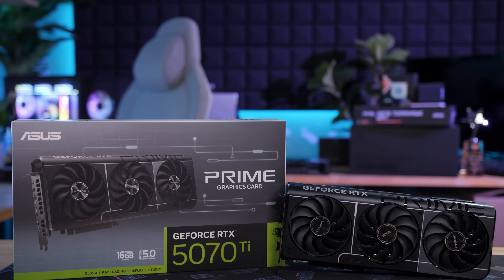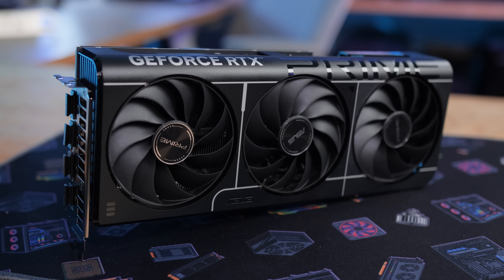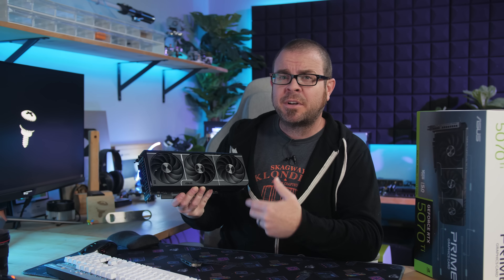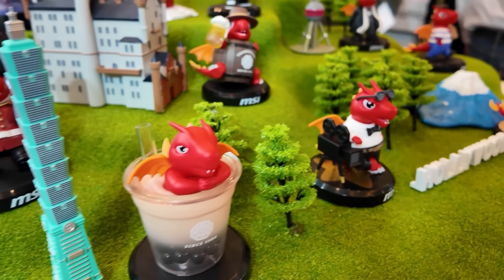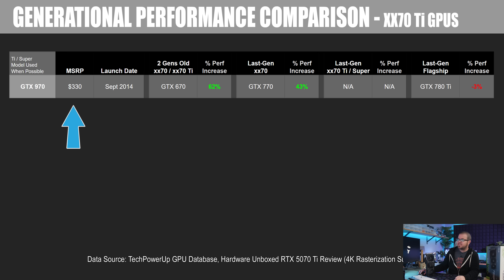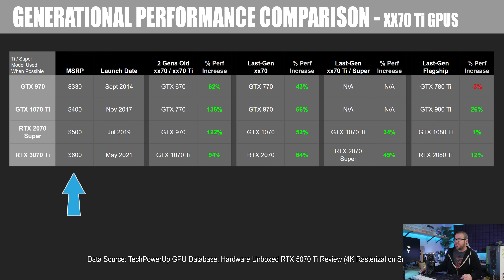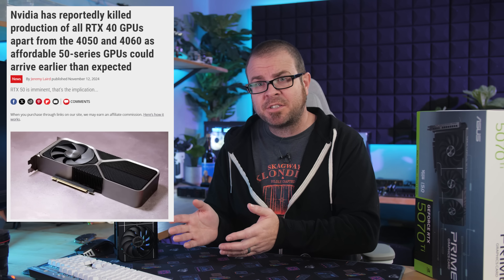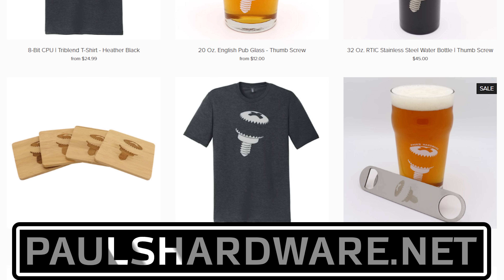RTX 5070 Ti - The GOOD and The BAD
RTX 5070 Ti - The GOOD and The BAD - Launch Day Review Roundup

► TIMESTAMPS
0:00 Intro - Nvidia’s Misleading RTX 5090 Marketing Claims
1:04 Unboxing and 5070 Ti Overall Review Summary
4:28 RTX 5070 Ti - 6 Review Roundup, More Details
7:47 RTX 5070 Ti - Relative Performance vs Previous Generations
11:49 Conclusion and Closing Thoughts

:::Send Me Stuff:::
Paul's Hardware